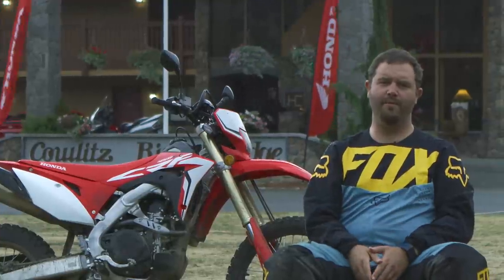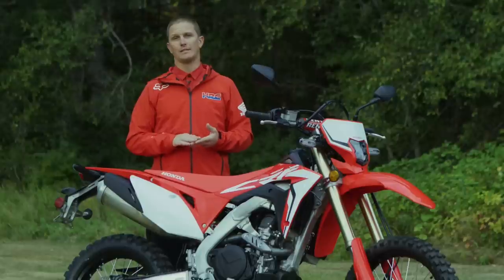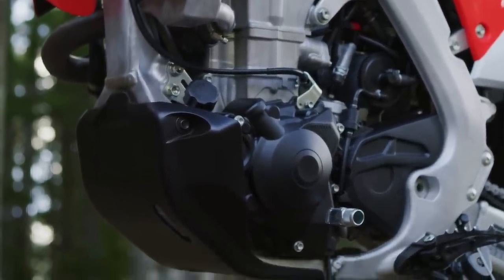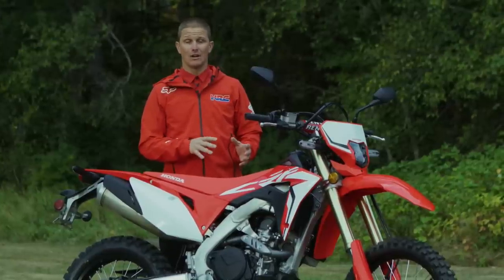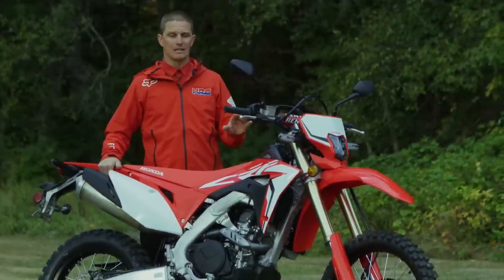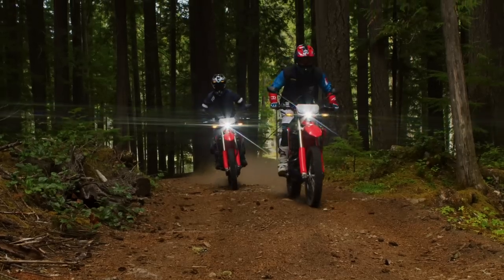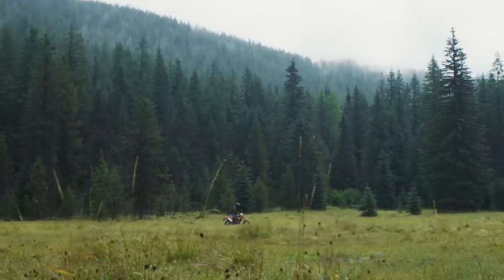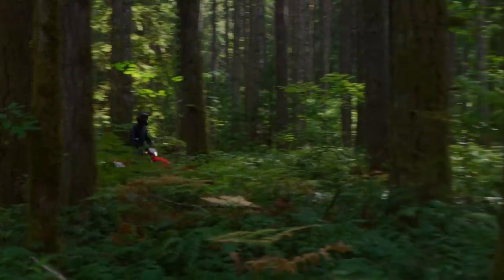First Impression 2019 Honda CRF450L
An all new model for Honda, the 2019 CRF450L is the long awaited dirt-bike-with-a-plate based on the motocross model. Take a look at all the unique features and our single day riding impression.